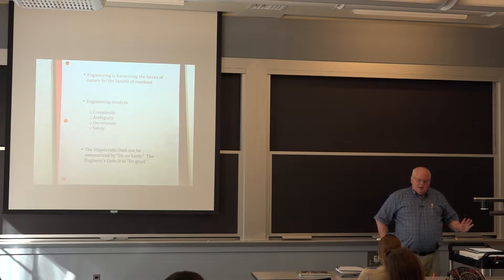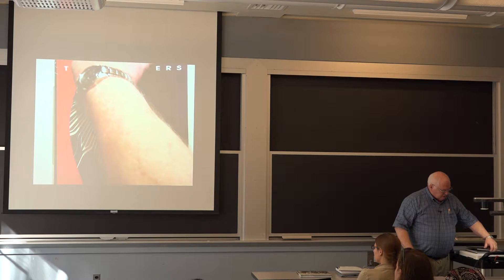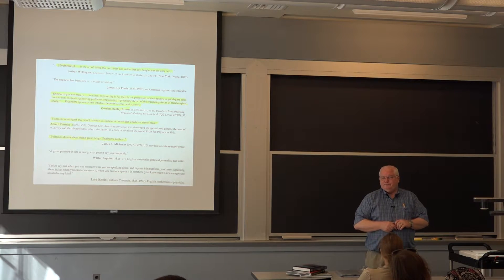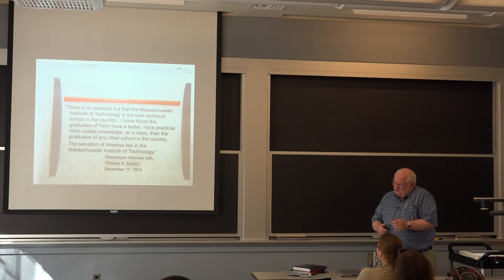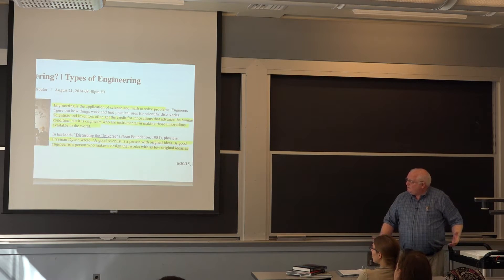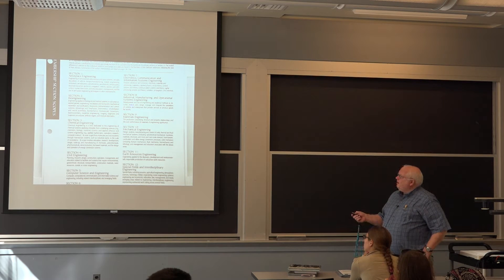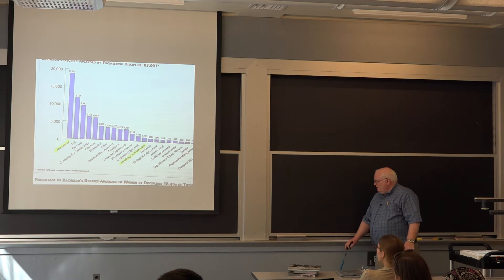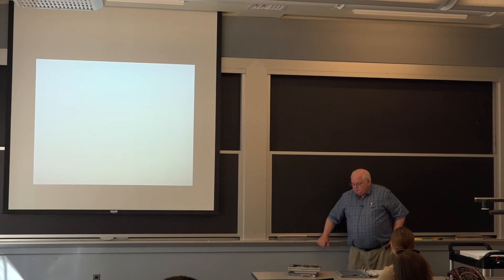3.371 What is Engineering - Fall 2015 [3/12]